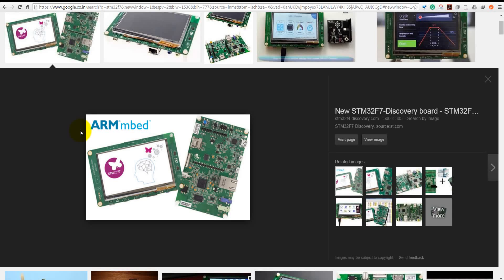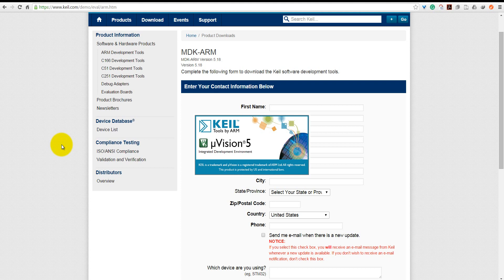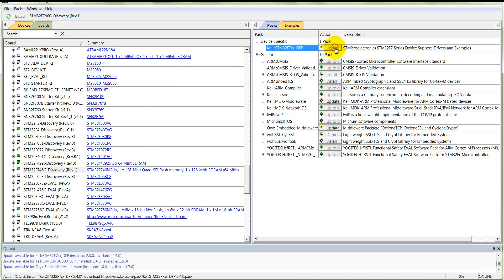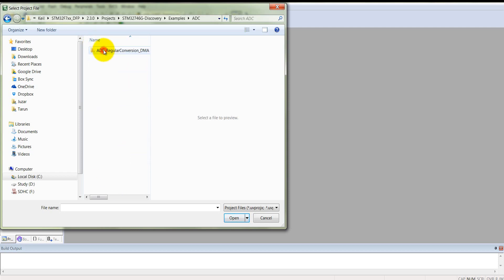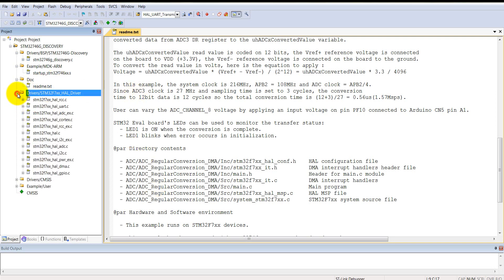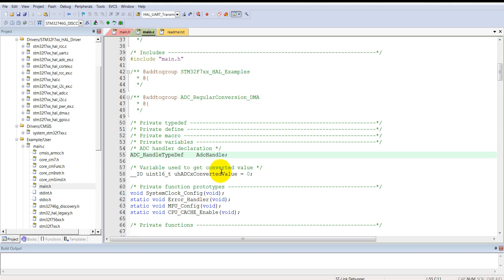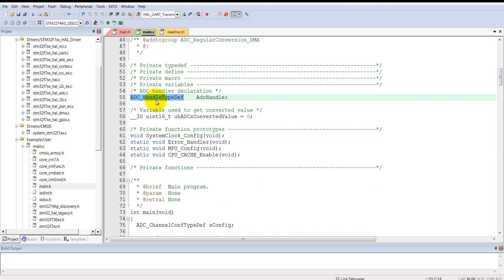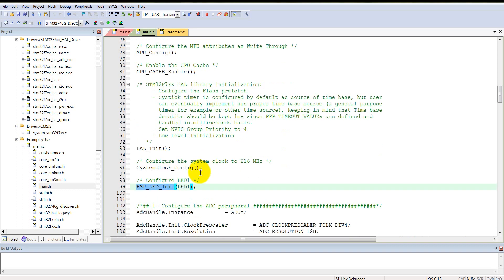4 STM32F7 Discovery Board ADC Programming using Keil uVision v5 Part 1/3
I have shown adc code debugging in detail. this code was generated by using STM32CubeMx for Keil uvision. STM32F7 Board has one user led and 2 push button. It supports Arduino morpho connector as well as parallel camera and sd card interface. In addition to this, STM32F7 supports floating point hardware on the chip and it is running at the maximum speed of 216MHz. It  supports ethernet as well as audio in and out. NVIC interrupt is closely coupled with the core to reduce interrupt latency. It supports 1-240 external interrupt with dynamic prioritization. It has three ADC with multiple channel and resolution of each ADC is 12 bit but resolution can be set the minimum as 6 bit. The board does not support DAC however processor has DAC on the chip. It has dual ALU to support higher processing rate with 64-bit prefetch unit. Board also support other general-purpose microcontroller function such as UART, USART, Timer, SPI, I2C, JTAG, Camera, SD Host, DMA and much more...

The STM32F746G-DISCO discovery board (32F746GDISCOVERY) is a complete demonstration and development platform for STMicroelectronics ARM® Cortex®-M7 core-based STM32F746NGH6 microcontroller.

Microcontroller features
STM32F746NGH6 in TFBGA216 package
ARM®32-bit Cortex®-M7 + FPU + Chrom-ART Accelerator
216 MHz max CPU frequency
VDD from 1.7 V to 3.6 V
1024 KB Flash
320 KB SRAM
GPIOs (168) with external interrupt capability
12-bit ADCs with 24 channels (3)
12-bit DAC channels (2)
USART/UART (8)
I2C (4)
SPI (6)
Advanced-control Timer (2)
Low-power Timer (1)
General Purpose Timers (12)
Watchdog Timers (2)
CAN 2.0B active (2)
SAI (2)
USB 2.0 OTG HS
USB 2.0 OTG FS
Ethernet
SDMMC
Camera interface
LCD-TFT

Board features
This discovery board offers everything required for users to get started quickly and develop applications easily. The full range of hardware features on the board helps to evaluate almost all peripherals and develop your own applications.

USB OTG HS, USB OTG FS
Ethernet 10/100Mb
MicroSD card
USART
SAI audio DAC stereo with audio jack input and output
MEMS digital microphones
SDRAM
Quad-SPI Flash memory
4.3-inch color LCD-TFT with a capacitive multi-touch panel
SPDIF RCA input
1 user LED
1 user button
Arduino Uno V3 connectors make it possible to easily connect extension shields or a daughterboard for your specific application.
The integrated ST-LINK/V2-1 provides an embedded in-circuit debugger and programmer for the STM32 MCU.

stm32f7 camera,
stm32f746,
stm32f746 discovery,
stm32f7 discovery,
stm32f769i-disco,
stm32f7 tutorial,
stm32f7 discovery tutorial,
stm32f7 nucleo,
stm32f746g-disco,
stm32f746g discovery,
stm32f7,
stm32f7 discovery board,
stm32f7 uart,
stm32f7 touch screen,
stm32f7 example,
stm32f7 uart interrupt,
stm32f7 adc,
stm32f7 audio,
stm32f7 adc dma,
stm32f7 adc example,
stm32f7 bootloader,
stm32f7 cubemx,
stm32f7 code examples,
stm32f7 camera development kit,
stm32f7 display,
stm32f7 dma2d,
stm32f7 discovery arduino,
stm32f7 discovery linux,
stm32f7 dac,
stm32f7 dsp,
stm32f7 discovery wifi,
stm32f7 ethernet example,
stm32f7 example code,
stm32f7 flight controller,
stm32f7 fft,
stm32f7 freertos,
stm32f7 gpio example,
stm32f7 graphics,
stm32f7 getting started,
stm32f7 game,
stm32f7 gpio,
stm32f7 gui,
stm32f7 hdmi,
stm32f7 ide,
stm32f7 i2c,
stm32f7 jpeg,
stm32f7 kit,
stm32f7 keil,
stm32f7 lwip,
stm32f7 linux,
stm32f7 lcd,
stm32f7 lcd tutorial,
stm32f7 lcd example,
stm32f7 lcd display,
stm32f7 mqtt,
stm32f7 motor control,
stm32f7 nvic,
stm32f7 oscilloscope,
stm32f7 project,
stm32f7 programming,
stm32f7 qt,
stm32f7 rtos,
stm32f7 sdio,
stm32f7 sai,
stm32f7 sd card,
stm32f7 spdif,
stm32f7 timer interrupt,
stm32f7 usb,
stm32f7 uart bootloader,
stm32f7 uart example,
stm32f7 usb example,
stm32f7 usart,
stm32f7 vs stm32f4,
stm32f7 video player,
stm32f7 wifi